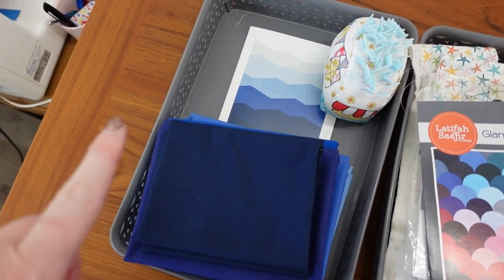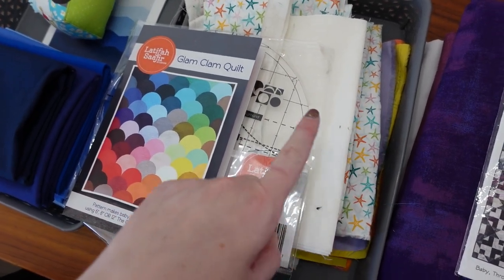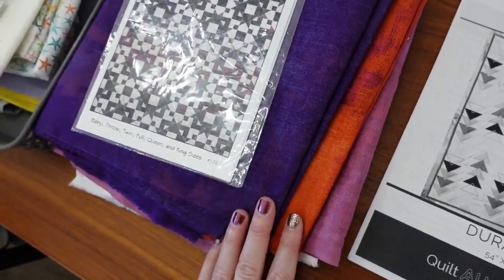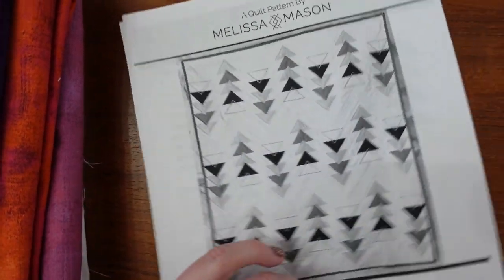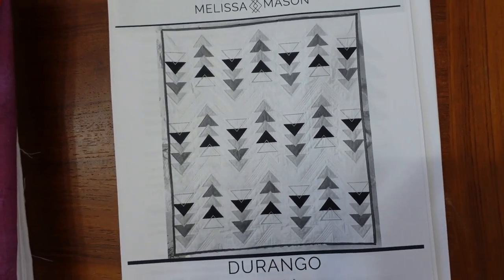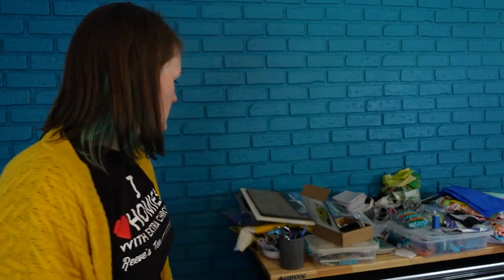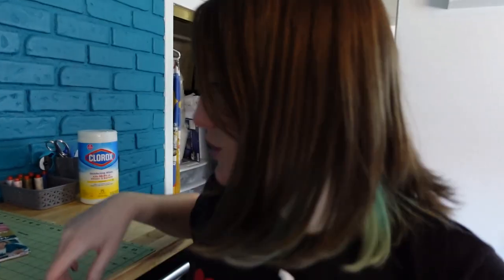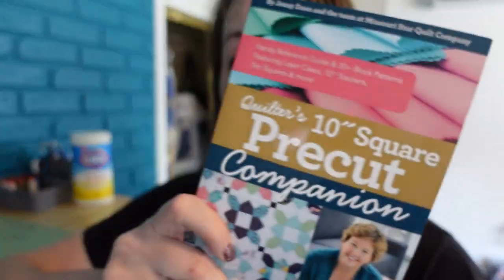Spring Cleaning 2022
After much hemming (not the pants kind) and hawing... I decided it was finally time to take one of my usual sewing Mondays and use the time to really clean my work space.  Join me in ultra speed (if only cleaning truly went that speed) to get my kitchen table in order, my cutting table accessible, as well as a peek at some upcoming projects!